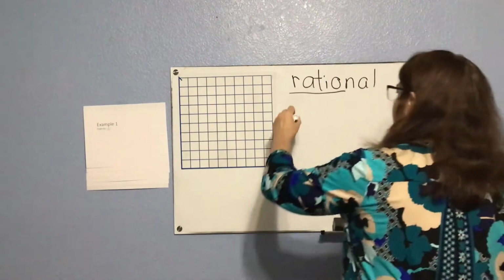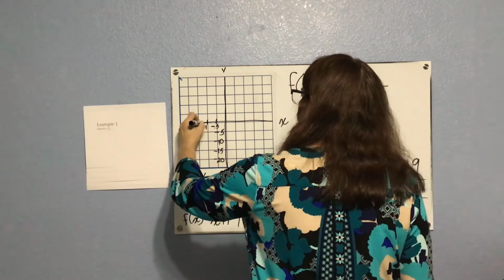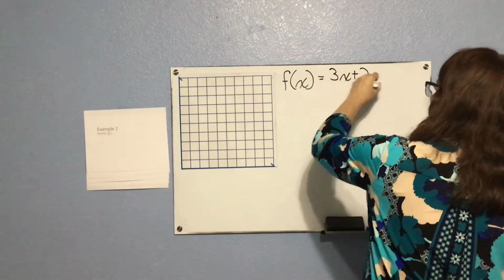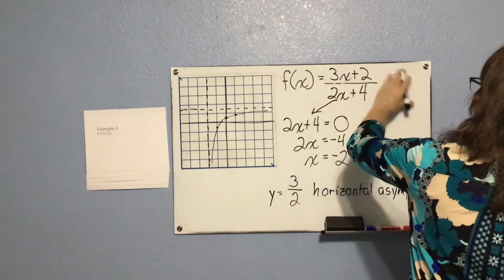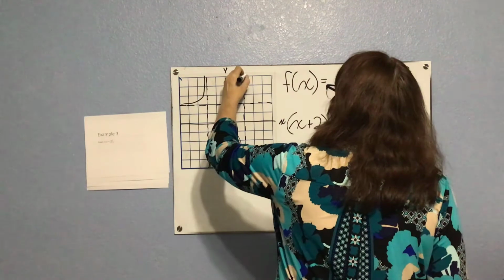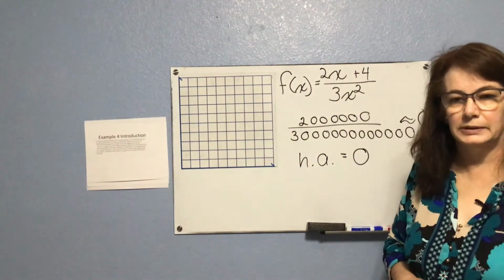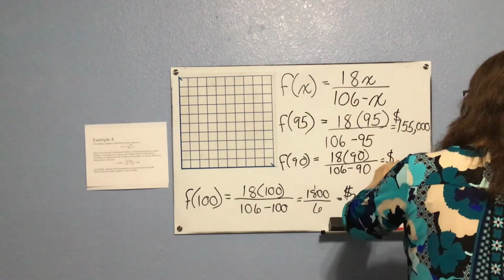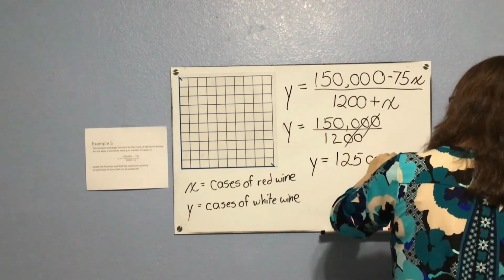Biz Algebra Section 3.6 Examples